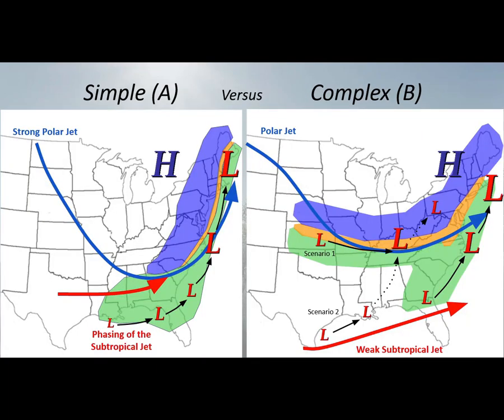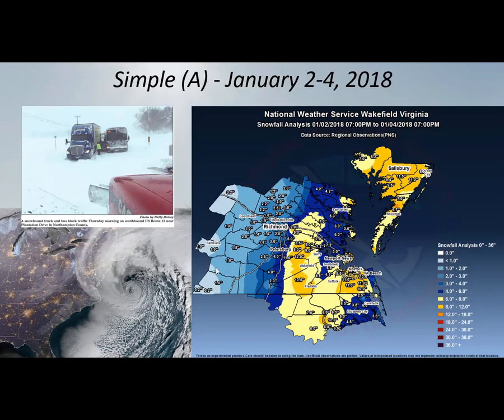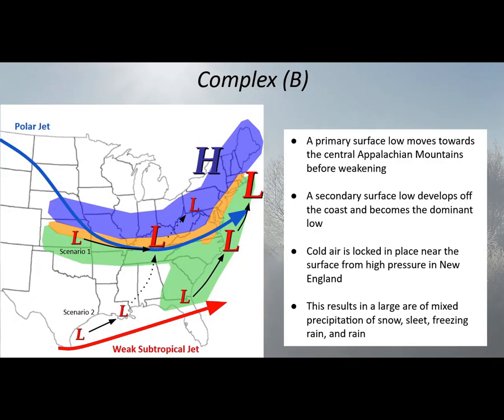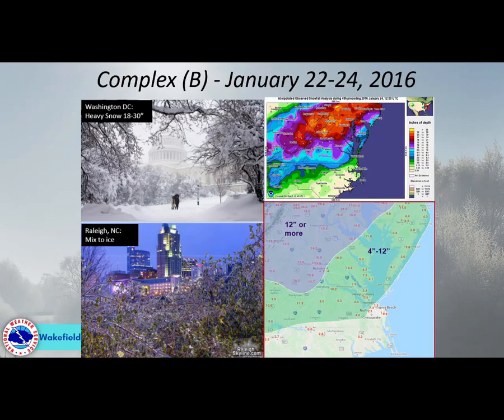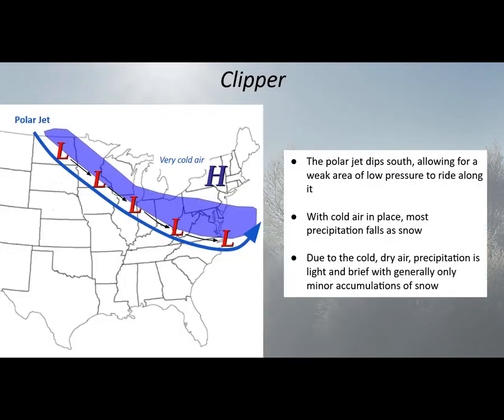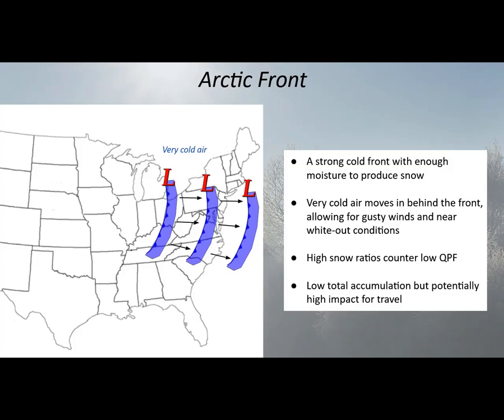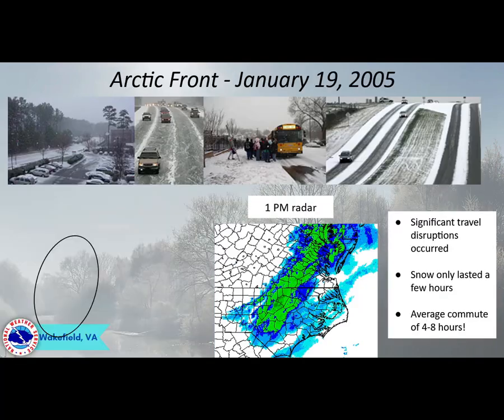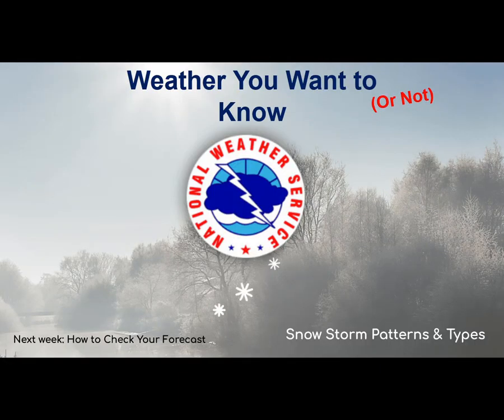Weather You Want to Know (Part 3 - Snow Storm Patterns & Types)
In part 3 of our series, learn more about different types of winter storm patterns that bring snow and ice to our region.